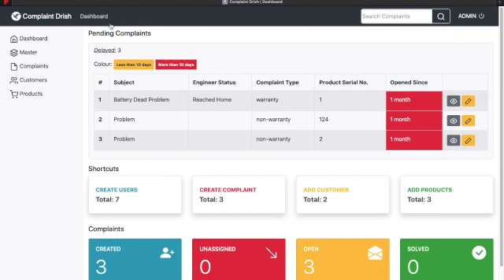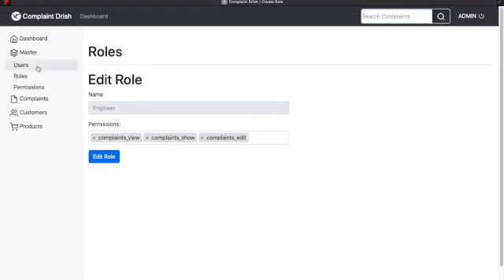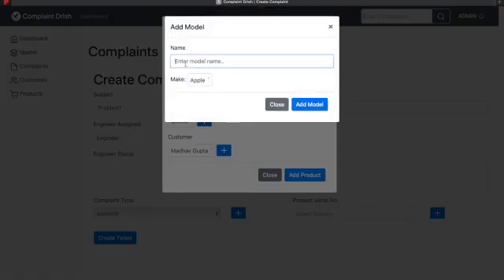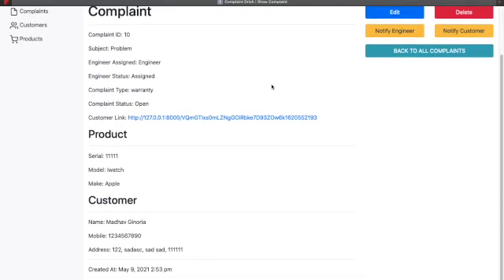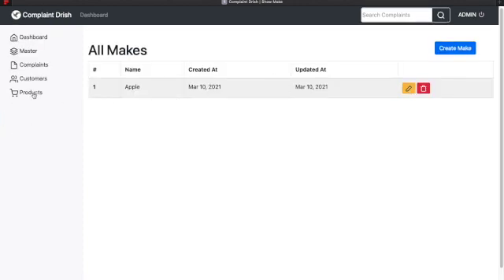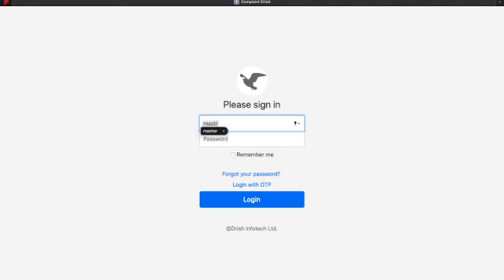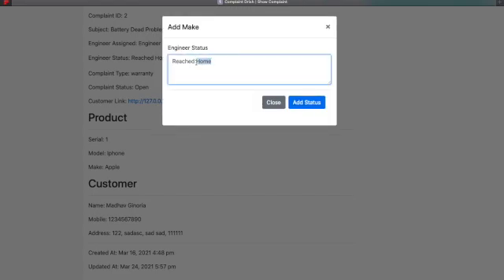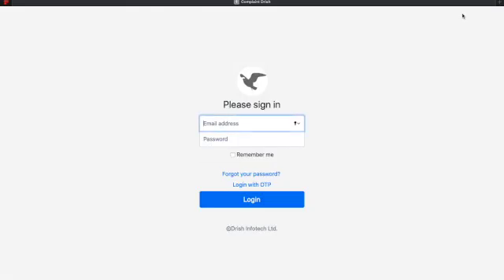Service Ticket Management System: Laravel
This software program that allows companies to address customers' inquiries, deliver consistent support and manage complaints in a timely manner.